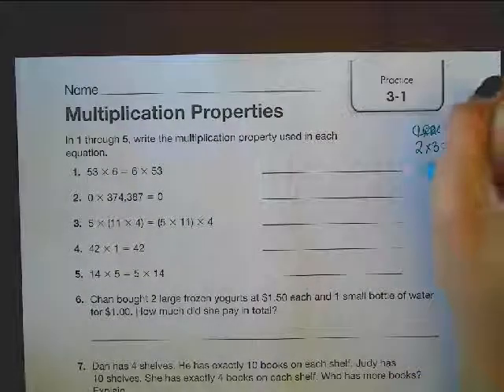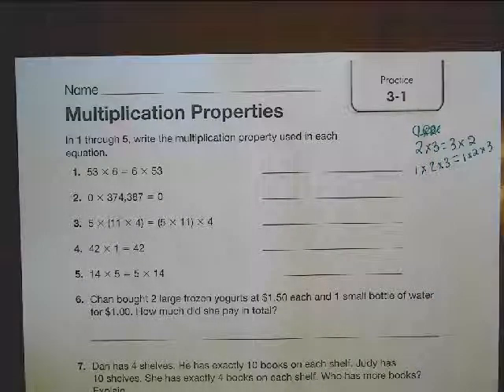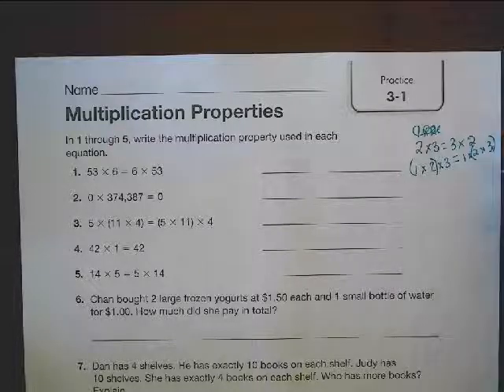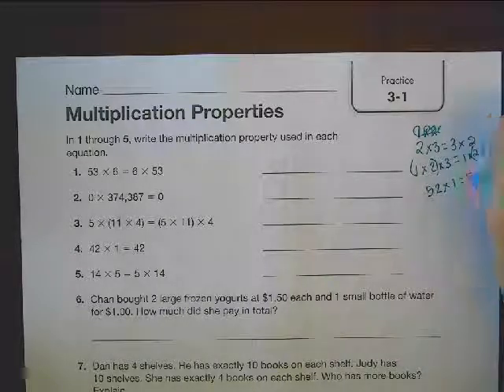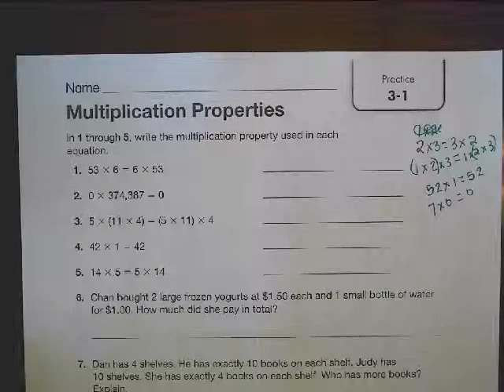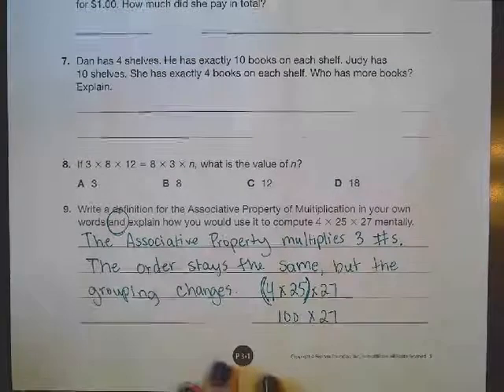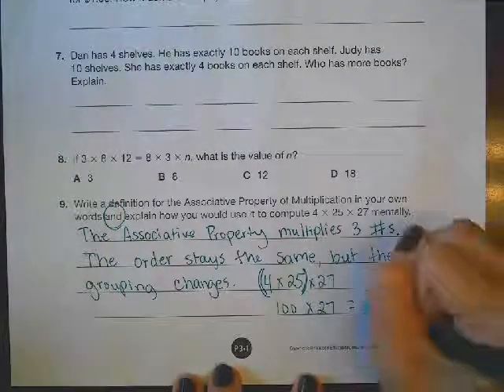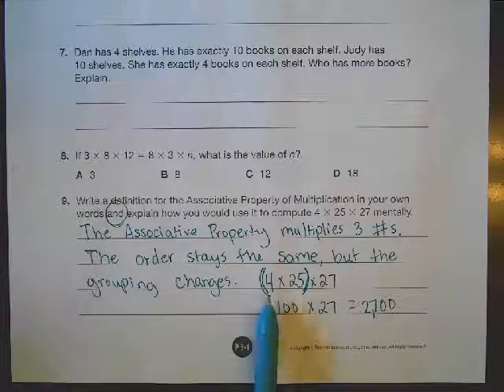HW Help Practice 3-1